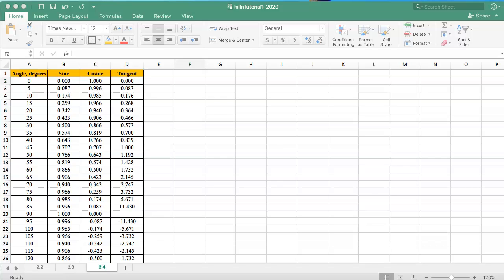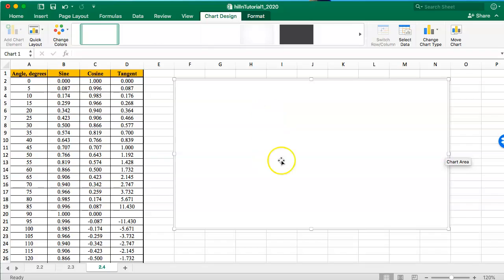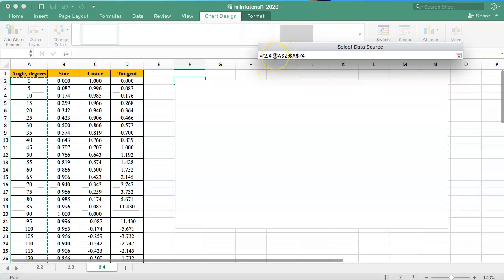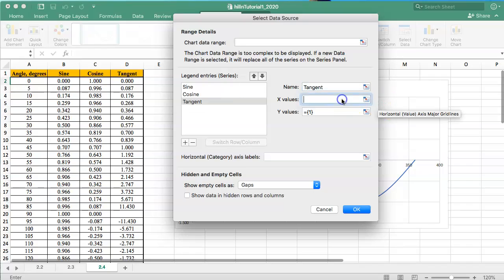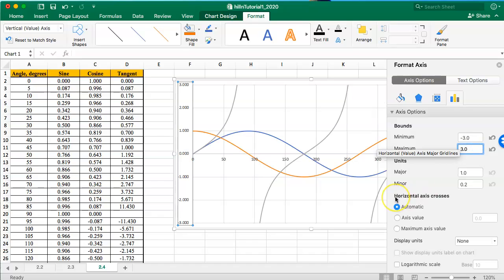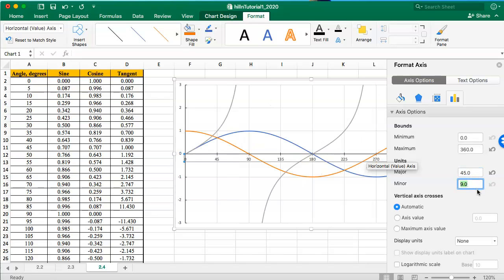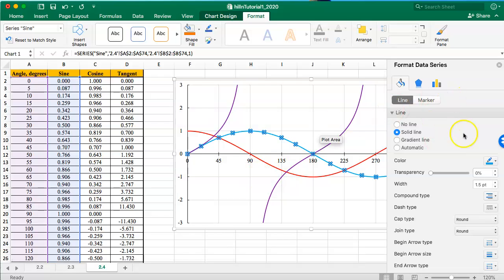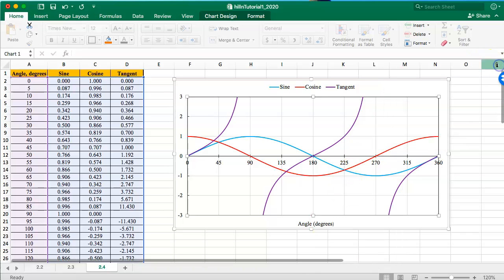EGR114 Excel 01 plotting